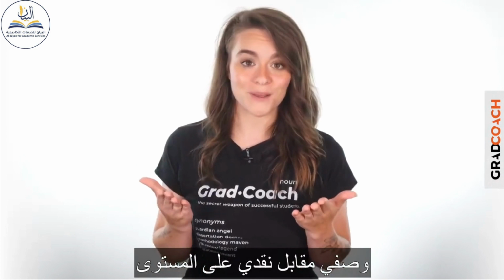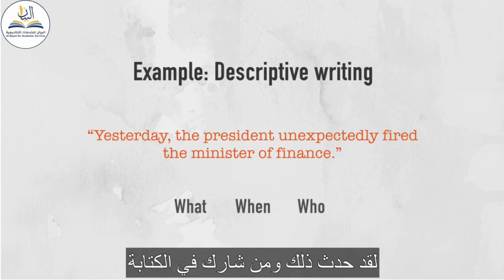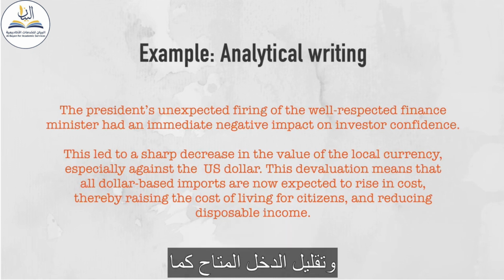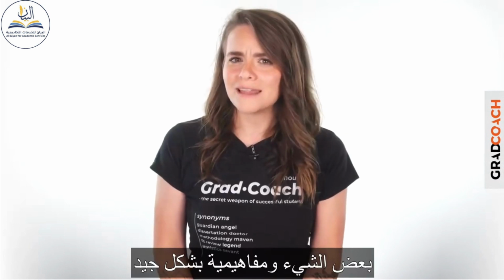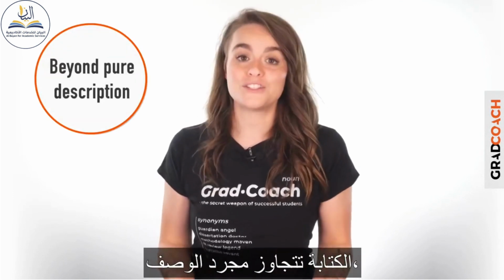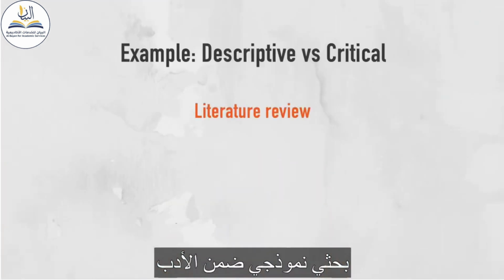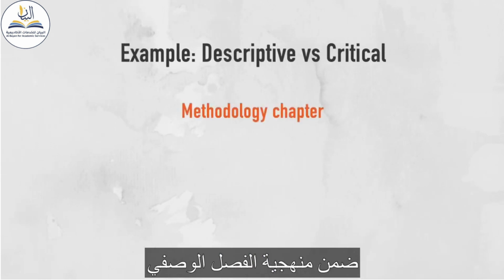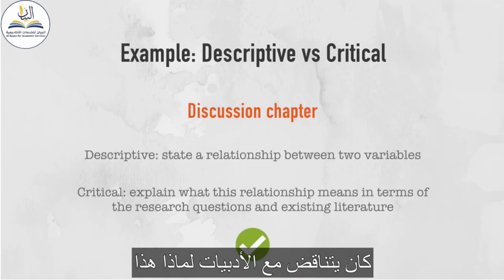الفرق بين الكتابة الوصفية والكتابة النقدية في البحث العلمي وكيفية كتابتهما.